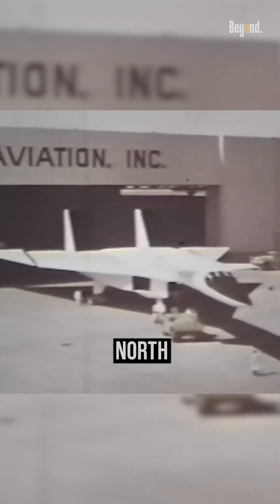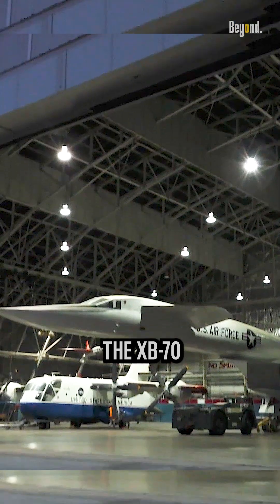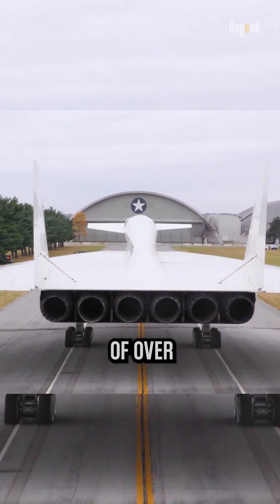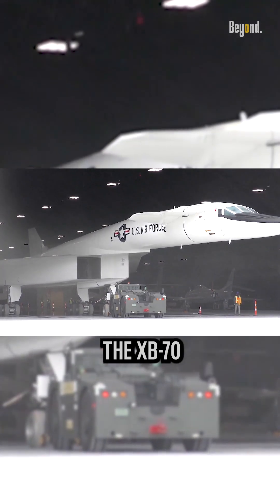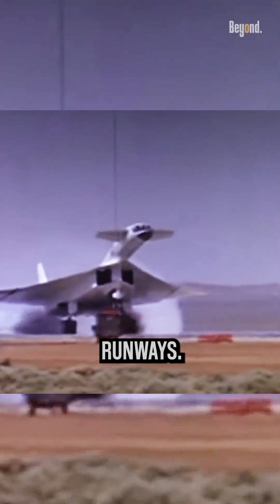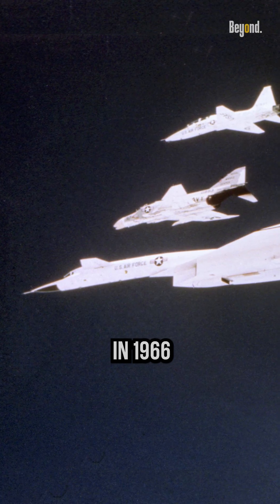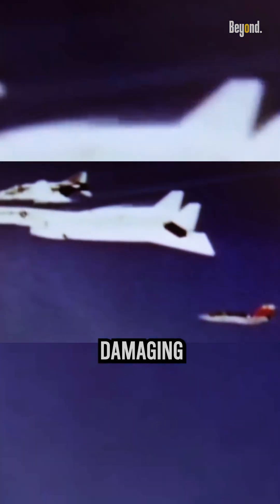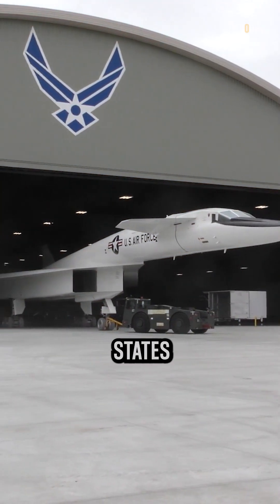Fastest supersonic bomber 'XB-70 Valkyrie'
In the 1960s, North American Aviation, part of a U.S. Air Force program, designed and built a prototype supersonic strategic bomber—the XB-70 Valkyrie.

The exciting part is the engines, which have 6 engines and could produce a combined thrust of over 200,000 pounds. and it make the largest jet engines ever built at the time. The XB-70 can fly at three times the speed of sound and at an altitude of 70,000 feet, with a delta wing and canard design, made it highly maneuverable at high speeds and allowed it to take off and land on shorter runways